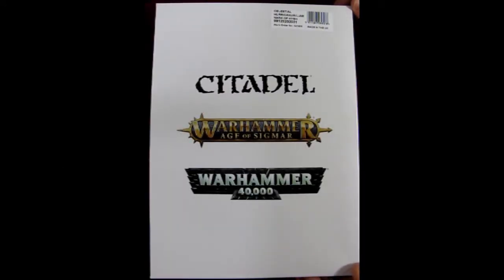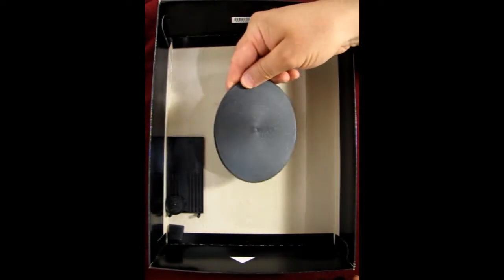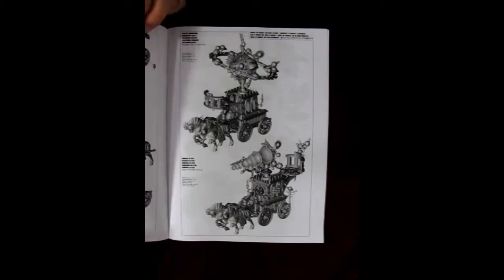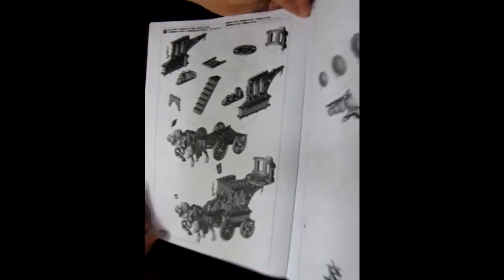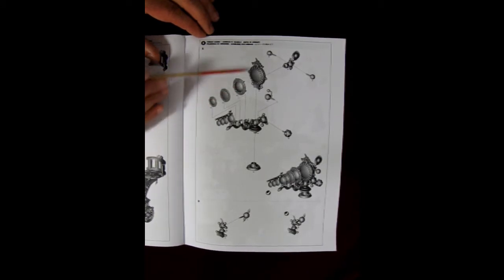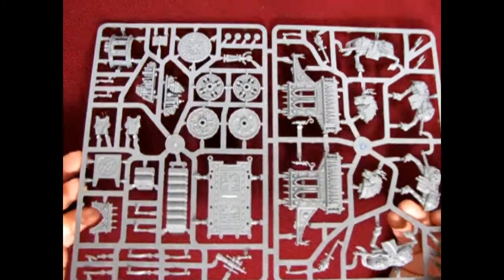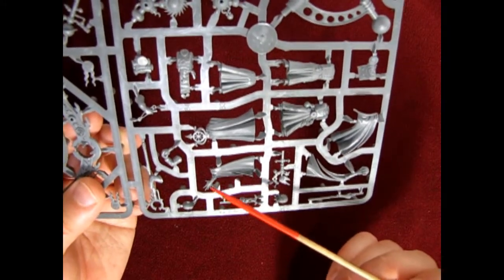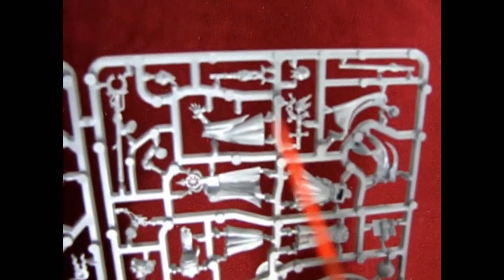What's in the Box? Luminark of Hysh / Celestial Hurricanum - A Model Kit Unboxing Video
Severe threats to a free city's safety require more drastic measures than the deployment of a few battlemages. On such occasions, the Collegiate Arcane will send forth its dreaded magical war machines.

In today's Monster Hobbies Age of Sigmar Battlefield, we ask "What's in the Box?" as we look at the Games Workshop  Luminark of Hysh / Celestial Hurricanum Box. This is a model kit unboxing video that I hope you will enjoy!

The Luminark of Hysh is a magical war machine capable of unleashing a blinding white light through its arcane optics, which manifests in a destructive beam of soulfire that vaporizes anything in its path.

The Luminark of Hysh is a majestic and incredibly ornate kit that would stand out in any Warhammer Age of Sigmar collection. The elaborate carriage evokes a reliquary with its ornate, gothic arch and skull motifs, and is covered in astrological symbols and candles. The carriage bears an enormous device, featuring lenses of increasing size, and is bedecked in icons. A further platform behind these lenses bears a long-robed Acolyte, and another can be seen standing within the carriage. This enormous contraption is pulled by two horses bedecked in resplendent armour.

Battlemages require arcane foci and esoteric machineries to channel their sorcerous powers. Using celestial orreries, etheric lenses and enchanted objects like masks, orbs, staves and hourglasses, they work their spells. The Celestial Hurricanum is one such device, capable of unparalleled destruction.

The Celestial Hurricanum is a majestic and incredibly impressive kit that would stand out in any Warhammer Age of Sigmar collection. The elaborate carriage evokes a reliquary with its ornate, gothic arch and skull motifs, and is covered in astrological symbols. The carriage bears aloft a viewing platform featuring skulls and telescopes, on which a Battlemage stands, surrounded by arcane instruments. He stands in the shadow of an immense orrery which acts as a focus for sorcerous power and can unleash terrifying magical storms. This enormous contraption is pulled by two horses bedecked in resplendent armour.

This multi-part plastic kit contains 108 components with which to build one Celestial Hurricanum or Luminark of Hysh. This kit comes with one 50x100mm monster base and one 20mm square base should you wish to make the Celestial Battlemage on foot.

This kit is supplied unpainted and requires assembly - we recommend using Citadel Plastic Glue and Citadel Paints.

If you like these classic Games Workshop model kits, then the Games Workshop Luminark of Hysh / Celestial Hurricanum  model kit is perfect for you!

You may ask yourself "Where can I purchase the Games Workshop Luminark of Hysh / Celestial Hurricanum?".

Luminark of Hysh / Celestial Hurricanum - A Model Kit Unboxing Video. It means a lot to us!